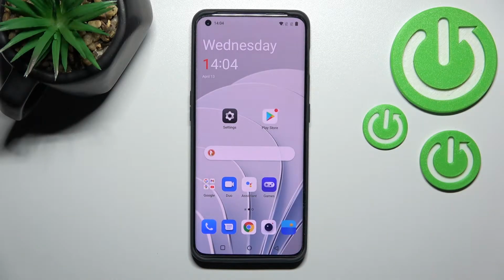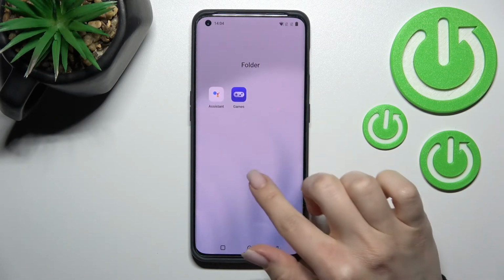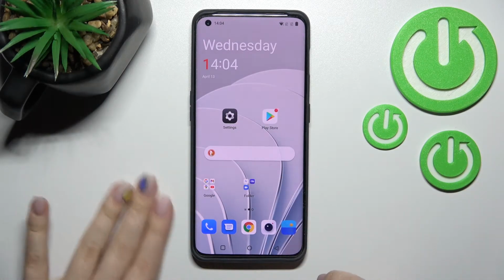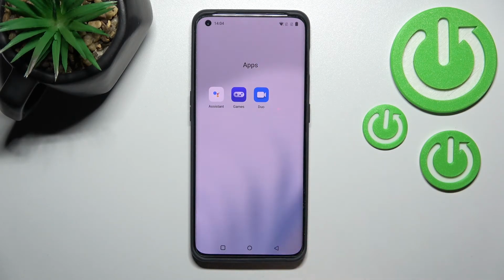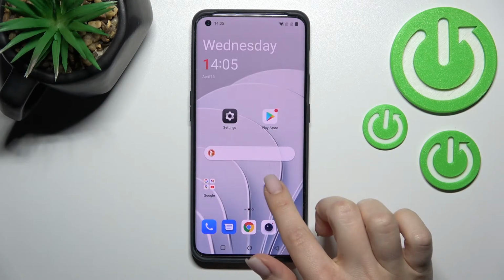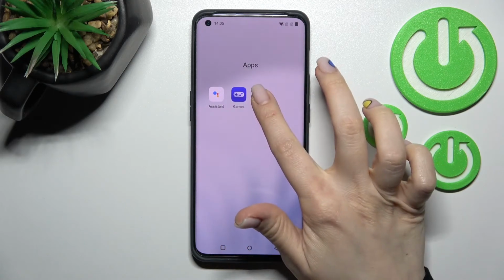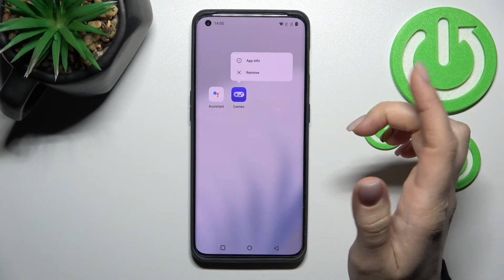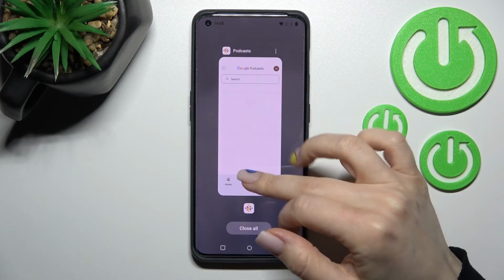OnePlus 10 Pro - How To Create Home Screen Folders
Find out more info about OnePlus 10 Pro:
If you want to make new folders on you're home sceen, this video might be essential. Simply follow our step-by-step video tutorial and learn how to create folders for app icons on Oneplus 10 pro smartphone device. OnePlus 10 Pro has many Options and Features and you can see them all explained on our Youtube Channel HardReset.Info. If you found any of them helpfull be sure to leave us Like, Subscribtion and comment with questions and sugesstion below.

How To create homescreen folder on OnePlus 10 Pro ?
How To create folder for apps on OnePlus 10 Pro ?
How To make apps folder on OnePlus 10 Pro ?
How To make folders on OnePlus 10 Pro ?